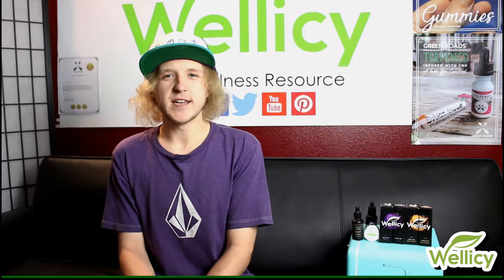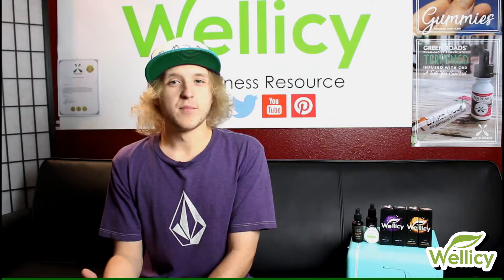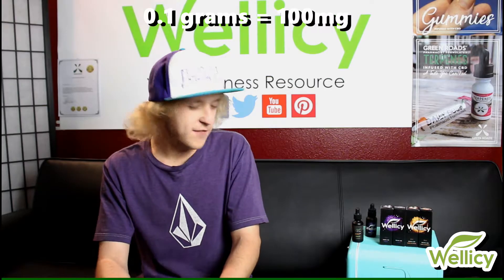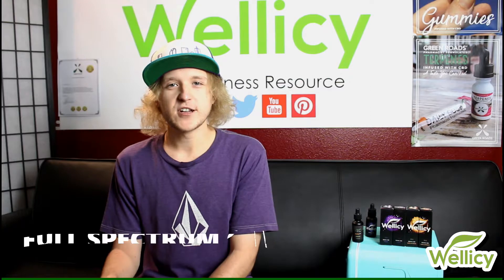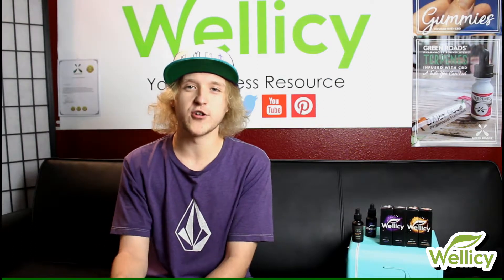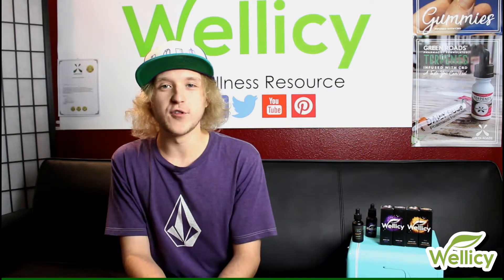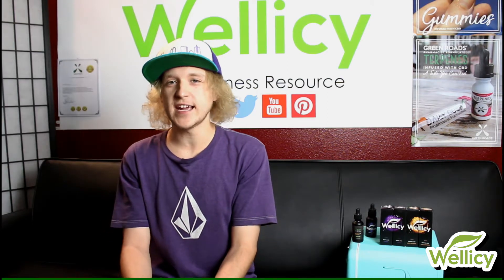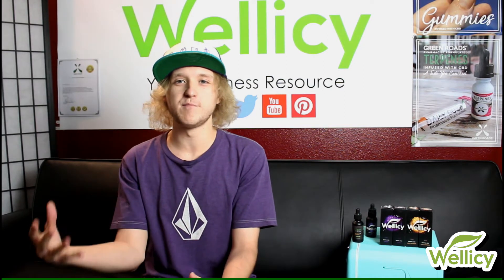CBD Isolate vs Full Spectrum CBD: What's The Difference? - CBD Knowledge Episode 1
Learn the differences between CBD isolate and full spectrum CBD, as well as which is better!

If you are new to CBD, it’s vital that you know the difference between these two types of hemp derived CBD!